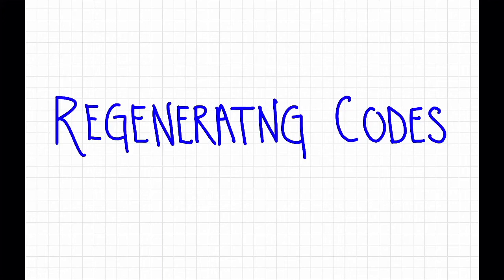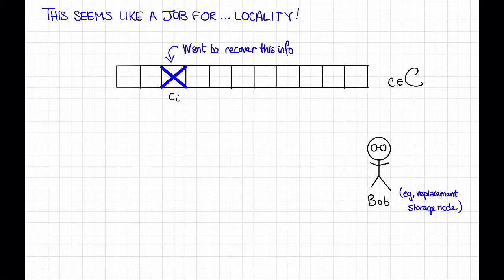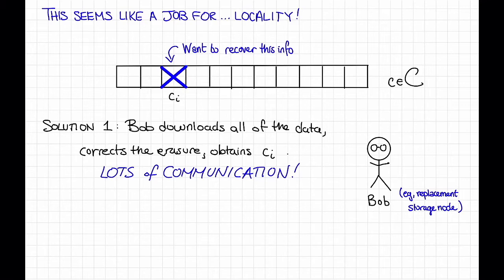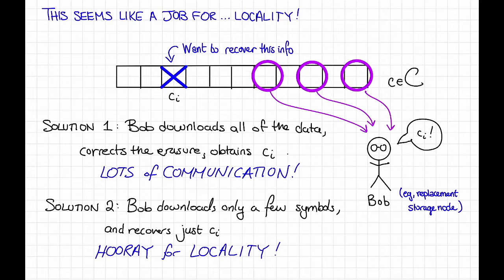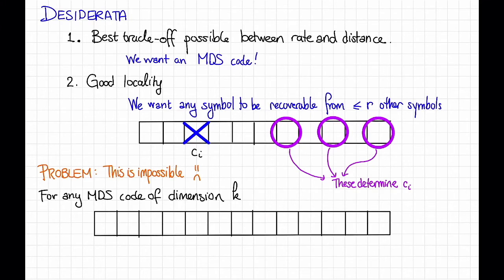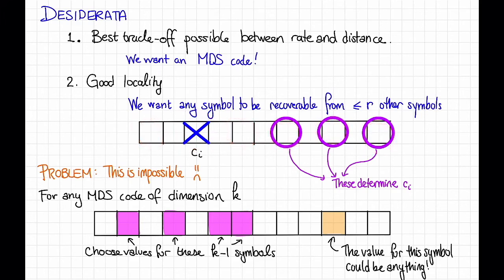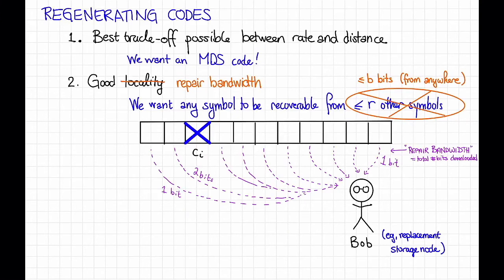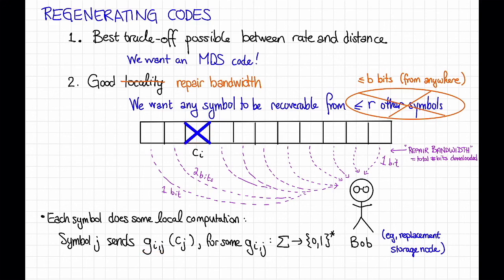Lecture 16, Video 1: Regenerating Codes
Motivation and an informal definition of regenerating codes